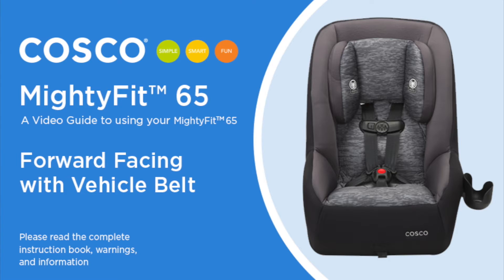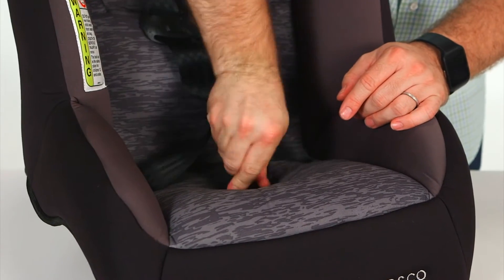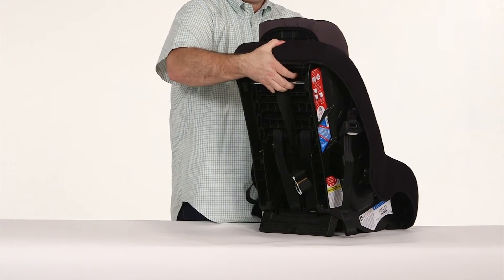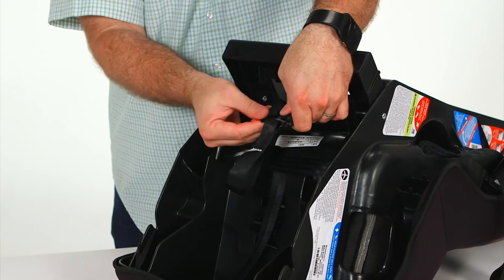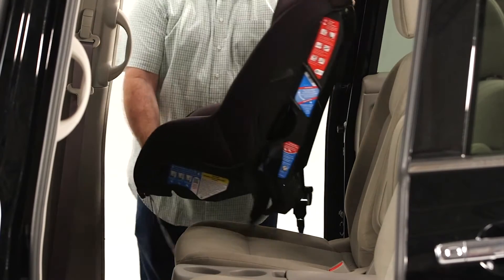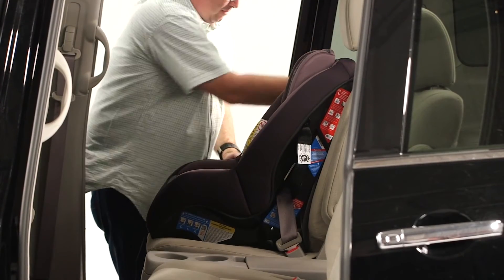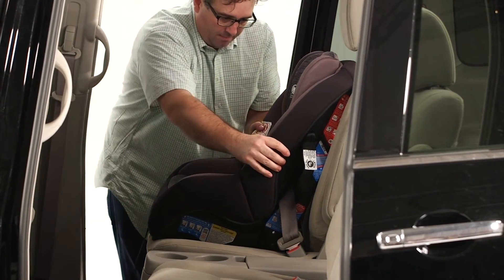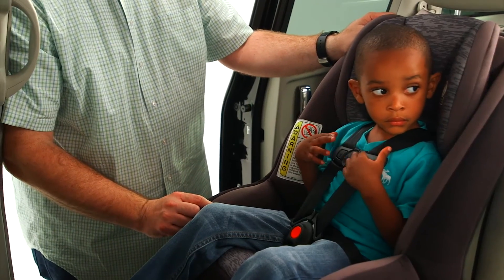MightyFit 65 Forward Facing With Vehicle Belt: Installation Video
A helpful video guide to make it easier to use your Cosco MightyFit 65 car seat.
(Please sure to read your complete instruction manual which includes important warnings and other information.)